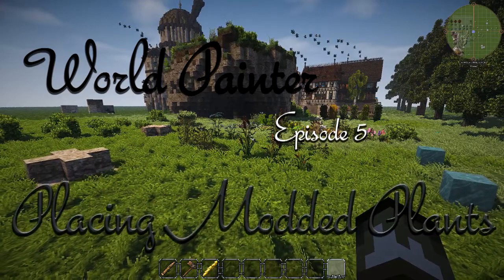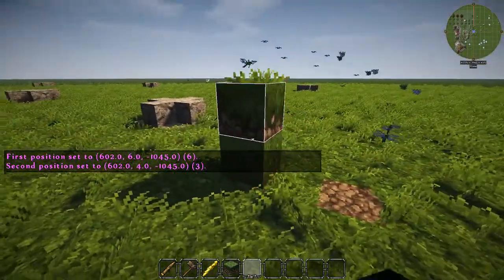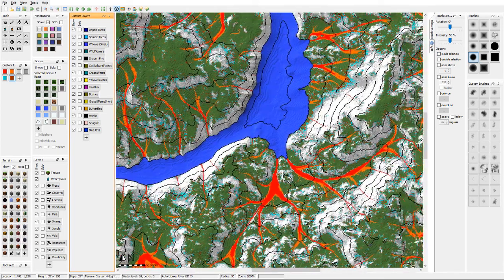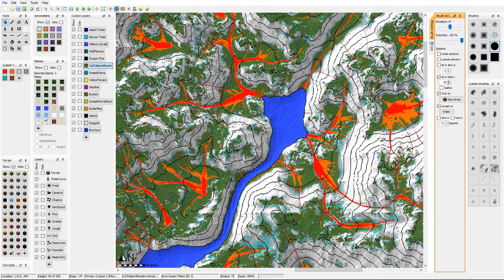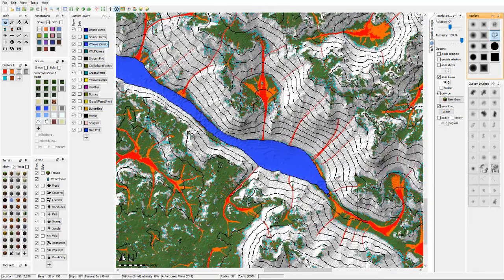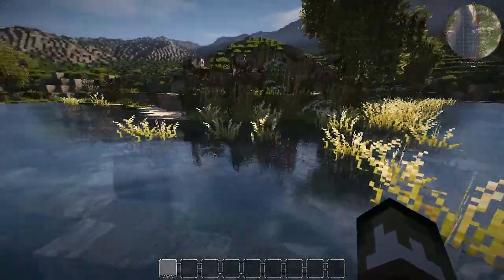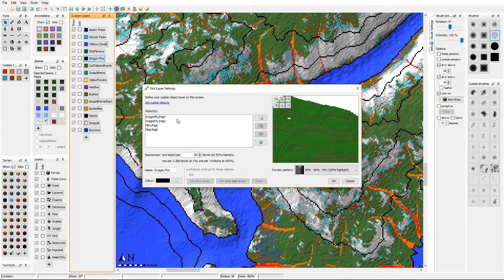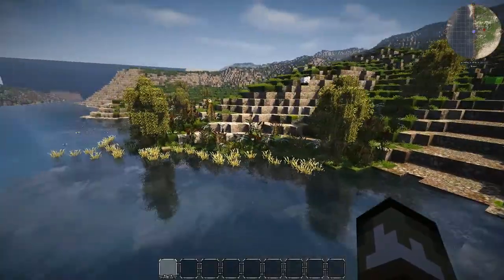Conquest Reforged :: Placing Modded Plants :: Riverside Foliage :: WorldPainter #005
Time to get back to some more schematic work as we try to place in modded plants along the riverbanks in our conquest reforged world painter series

== Flowers ==
- Rock Rose: 1334:13
- Yellow bedstraw: 1334:7
- Blue wild flowers: 1329:12
- Wild flowers – 1329:11
- Bilberry: 1328:14
- Gold Simbelmyne: 1333:5
- Heather: 1326:13